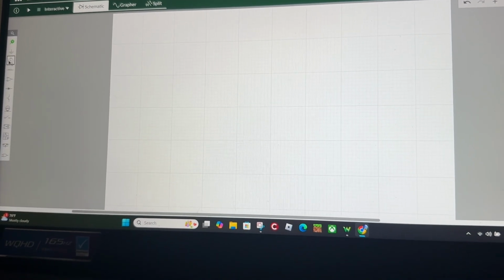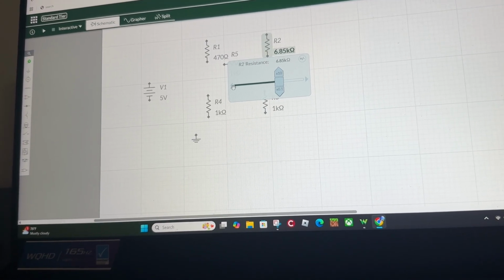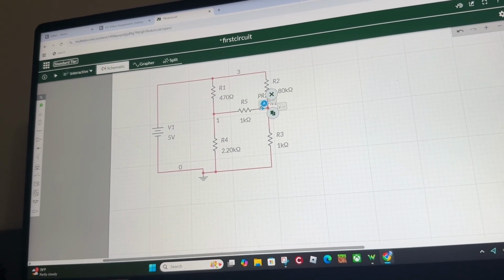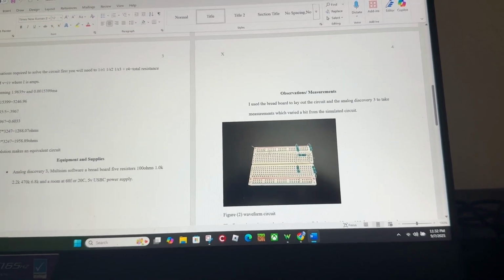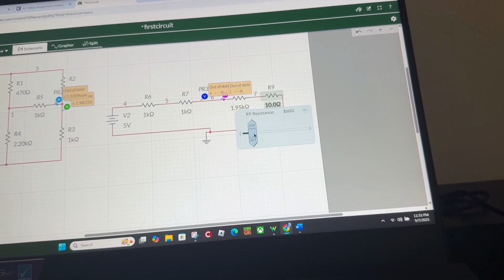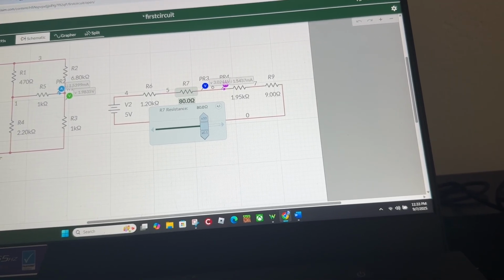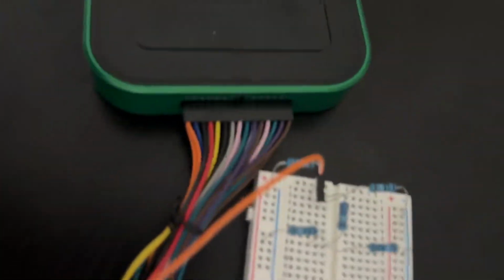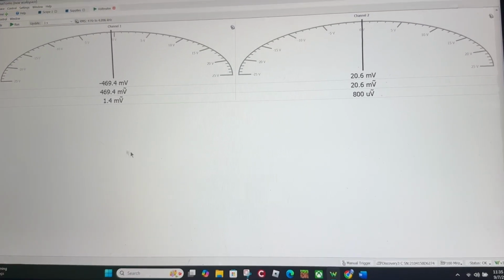College task m4.4